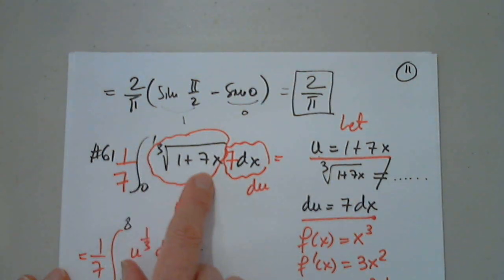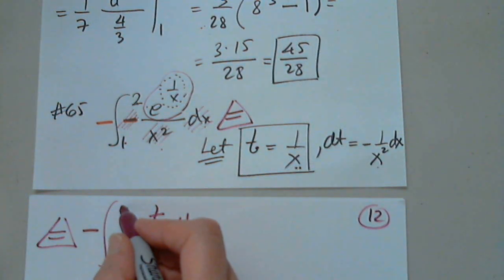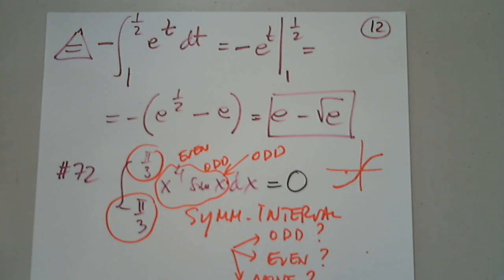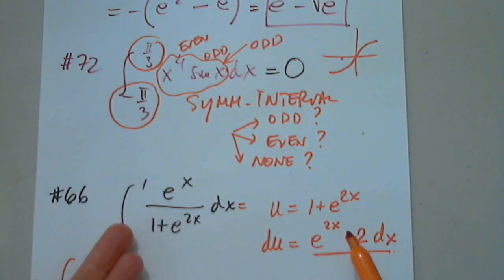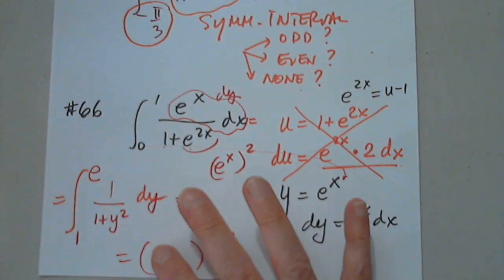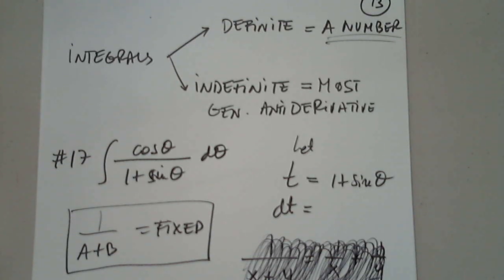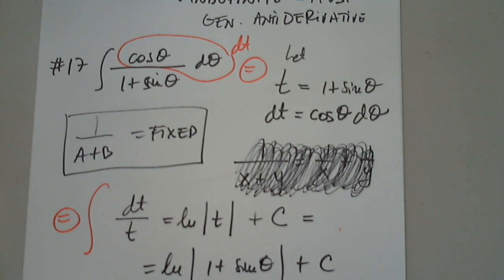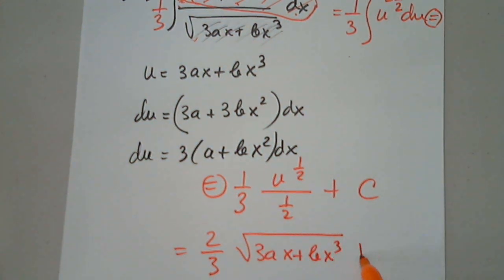MAT 191 CH 5 PART 5 AUGUST 8